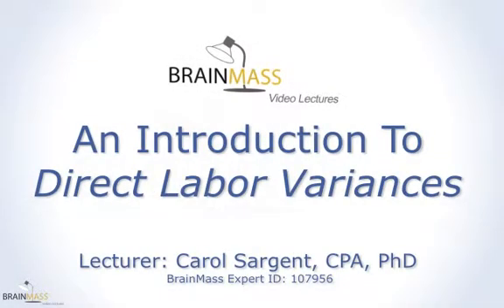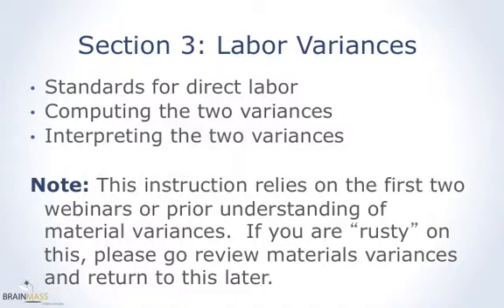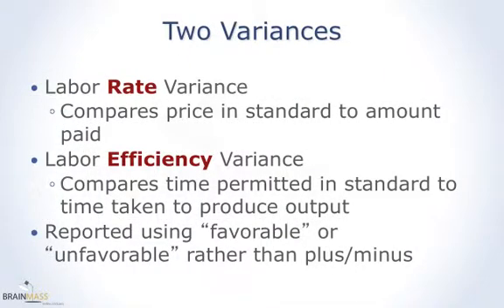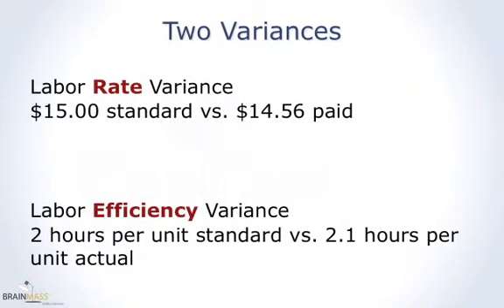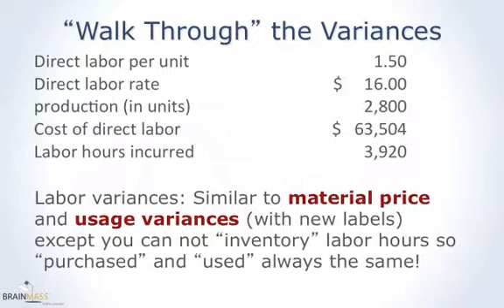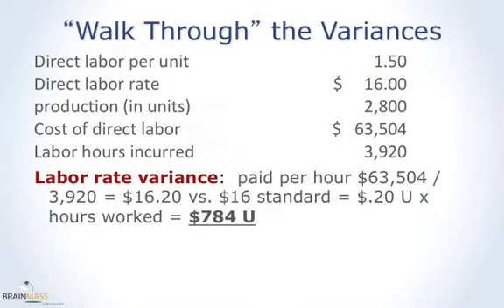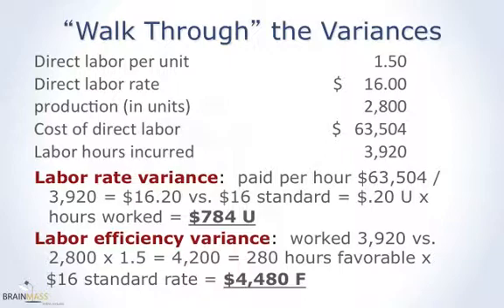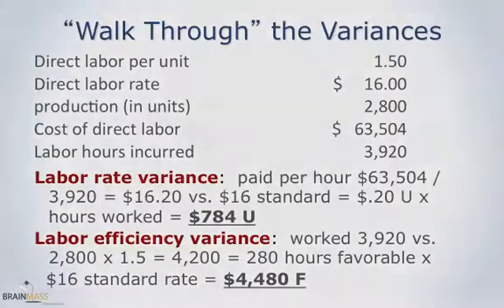Direct Labor Variance (part 1 of 3)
In this series, Academic Expert Carol Sargent introduces us to Direct Labor Variances, the third section of her Budgeting Super-Series. Carol explains what direct labor variances are, how the two components are quantity and rate, and the difference between labor rate variance and labor efficiency variance. She shows the viewer how to compute the two variances and how to interpret the two variances. This video lecture is ideal for any students enrolled in college or university level accounting or business programs.